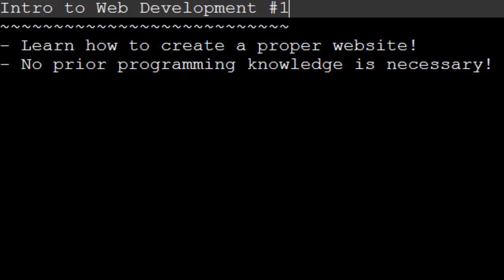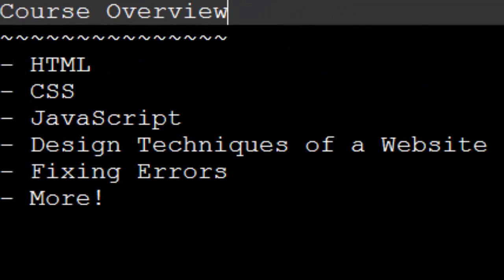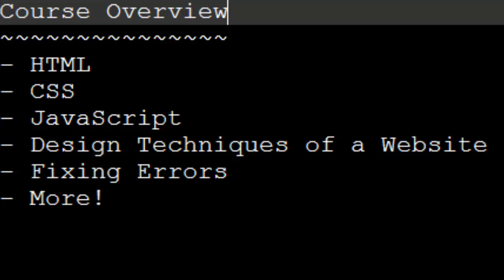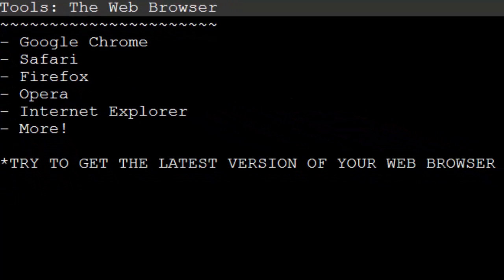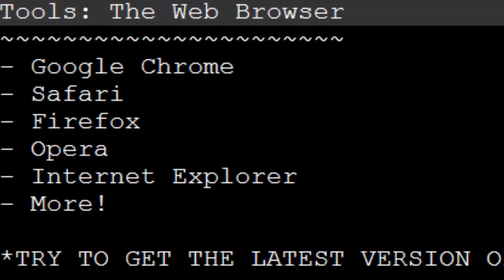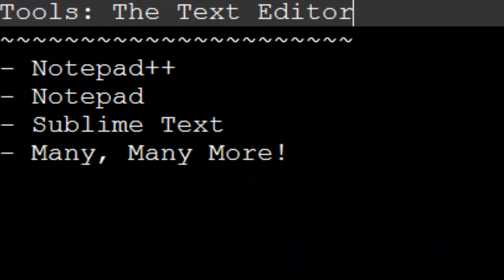Intro to Web Development - 1 - Introduction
Welcome to Intro to Web Development, where you will learn how to craft a full website with amazing looks and functionality - no prior experience is required to follow along!

Teaching you to understand programming to the fullest extent!